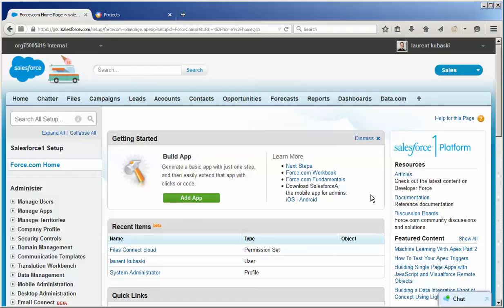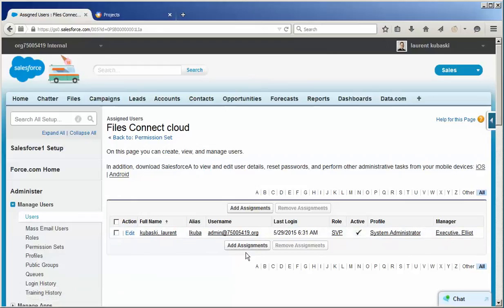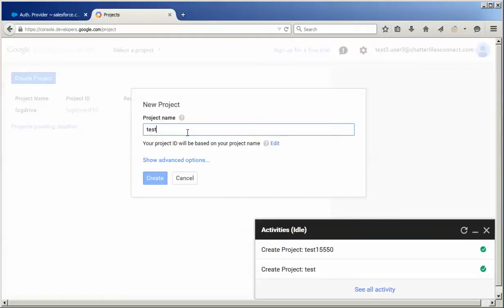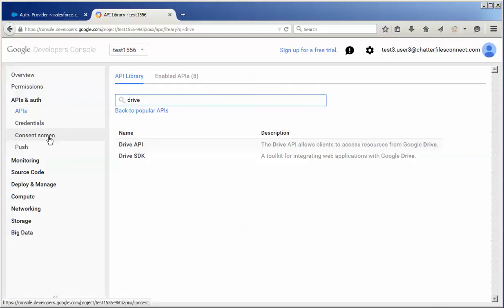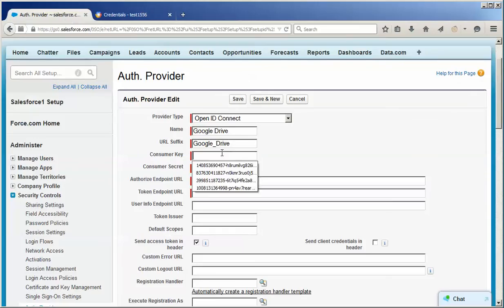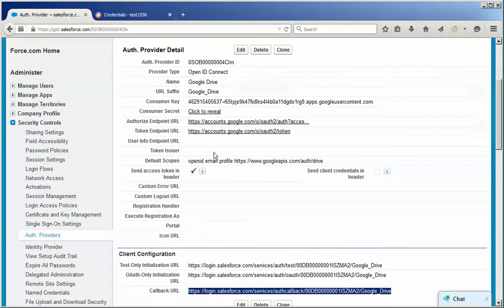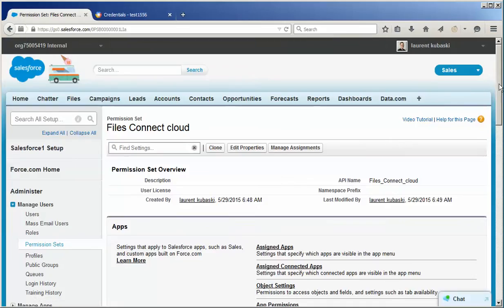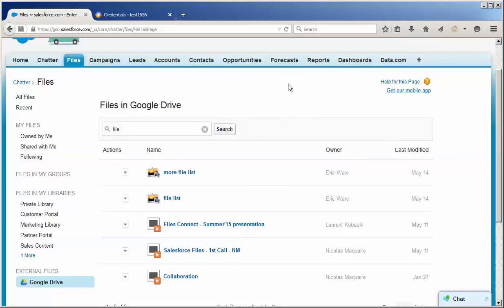Files Connect for Google Drive - setup guide - Winter'16